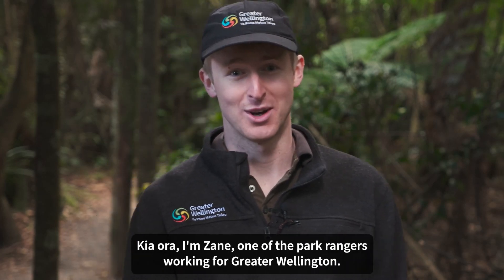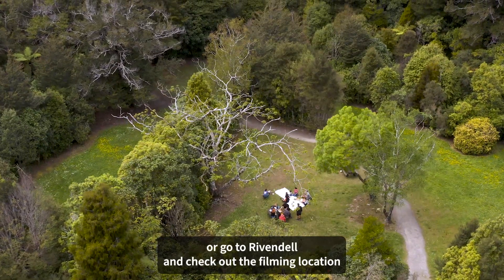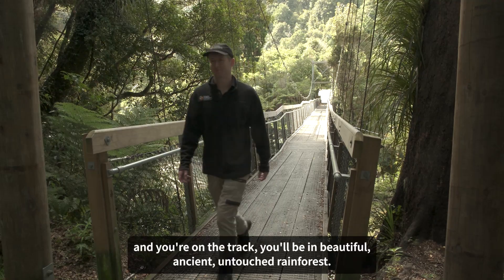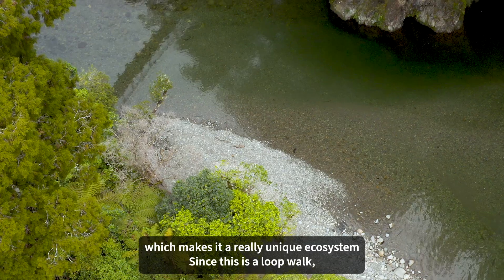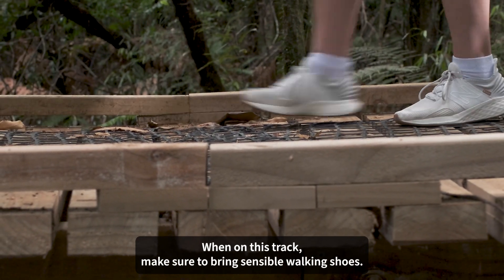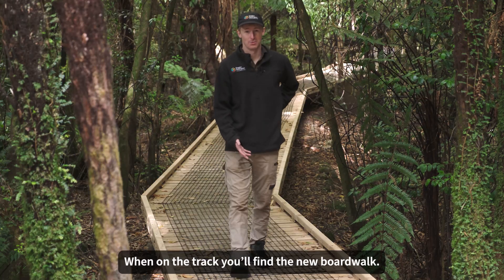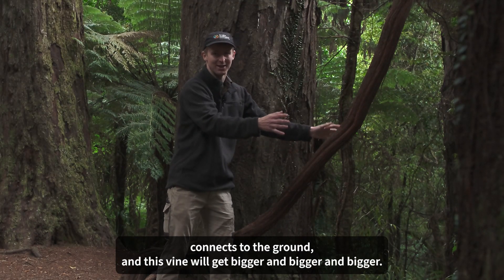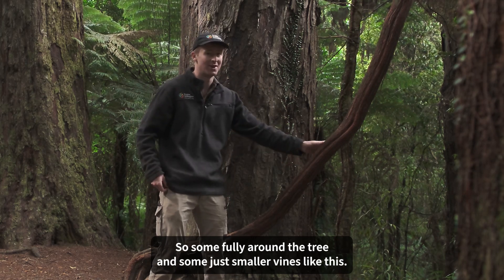Loop Track – Kaitoke Regional Park - extended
Join Ranger Zane Gillgren as he guides us through the Loop Track in Kaitoke Regional Park.
Recent upgrades, including the swing bridge and new boardwalk, now mean the track is fully accessible to wheelchair users and families with prams.

Take this short journey through pristine native rainforest, just moments away from the swing bridge carpark.

Accessing this walk is easy. Turn onto Waterworks Road from SH2 north of Upper Hutt, then proceed to the park entrance and onto swing bridge carpark.

Greater Wellington Regional Parks.